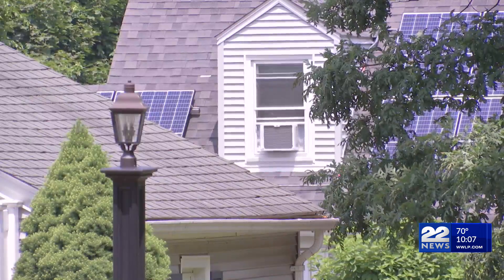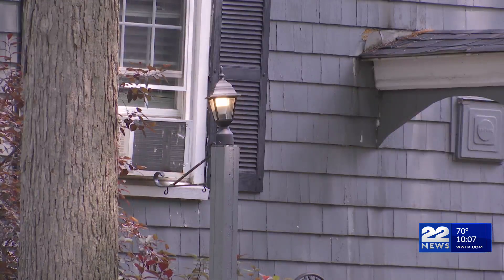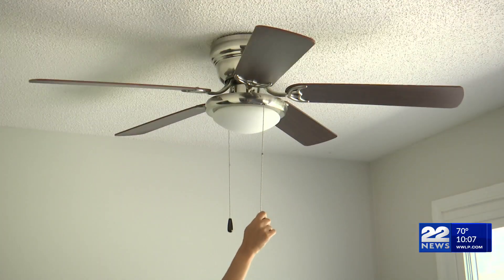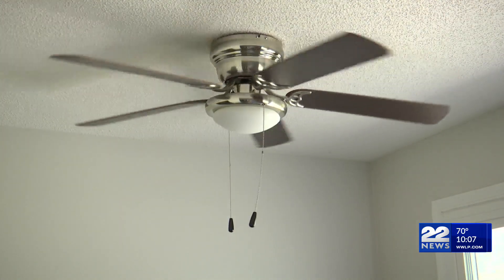Tips to cut summer energy costs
Summer is officially here, and that means you could see your energy bill go up as you try and keep your home cool.